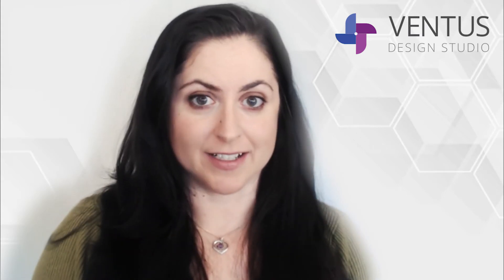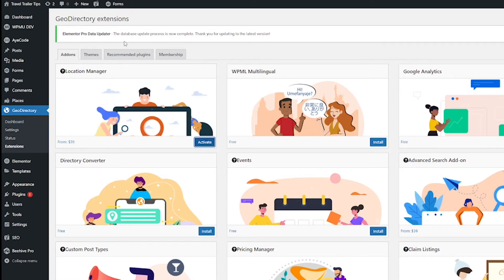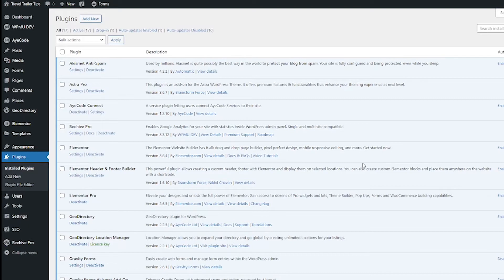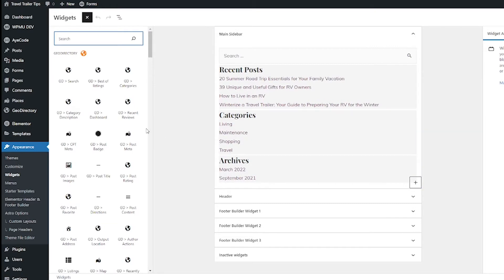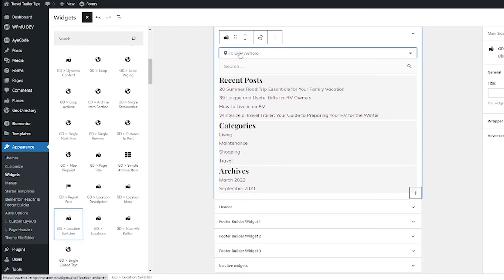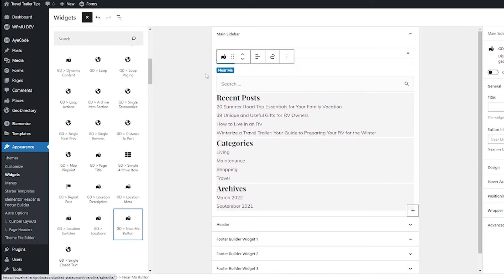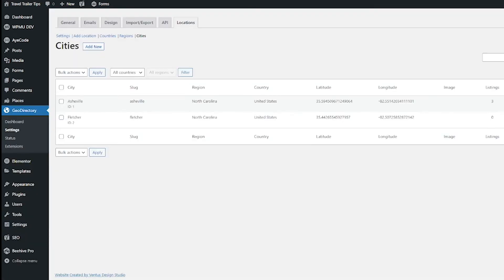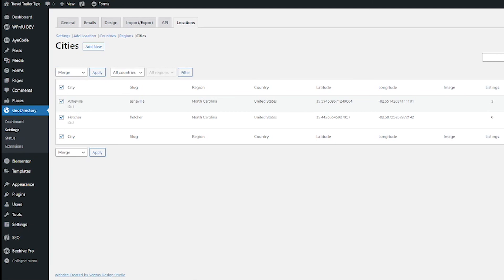Geodirectory Addon Tutorial: Location Manager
Geodirectory Location Manager makes it possible to add multiple locations to your directory listings website.

00:00 Intro
01:01 Install Addon
02:01 Location Manager Widgets
03:09 Location Manager Admin

RESOURCES